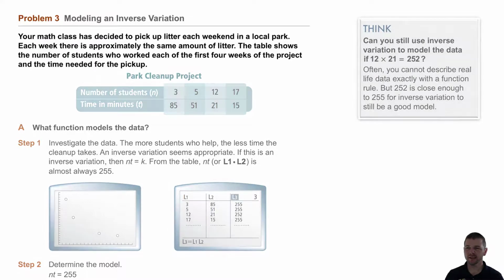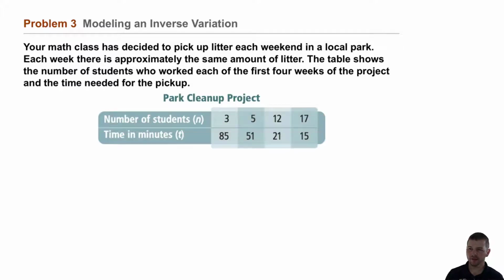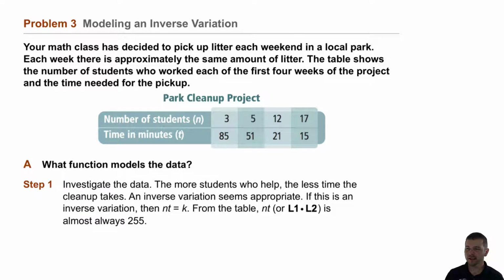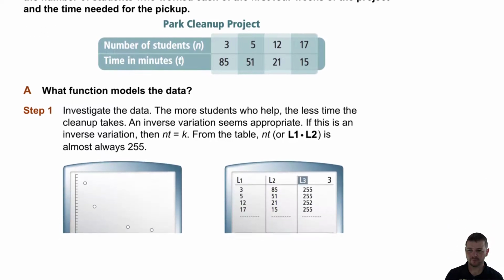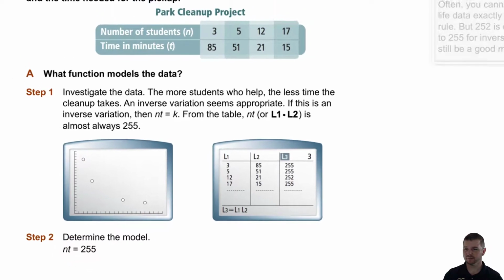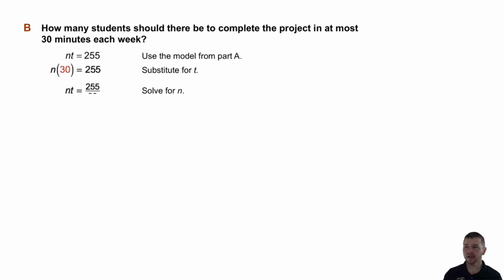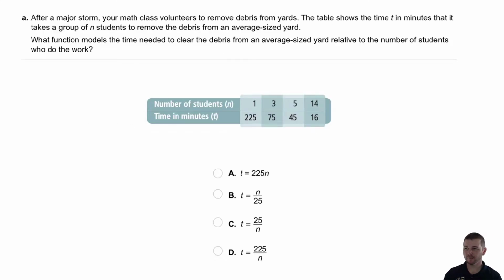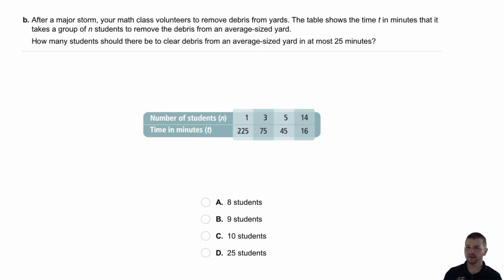Algebra 2 8-1 Inverse Variation: Problem 3 - Modeling an Inverse Variation